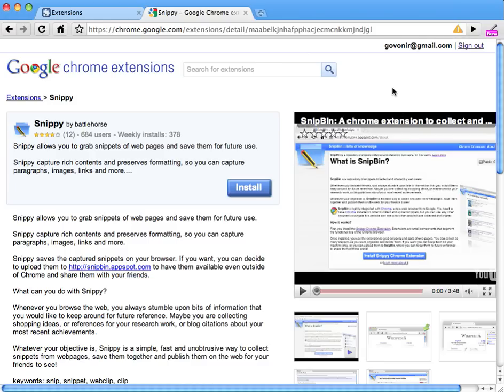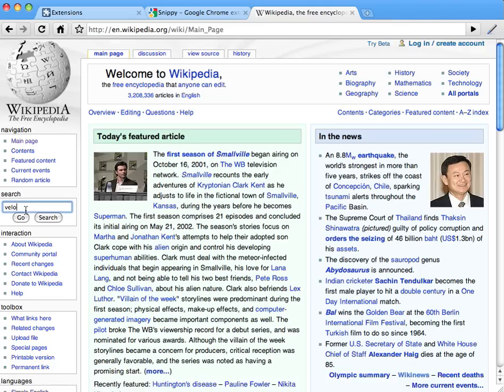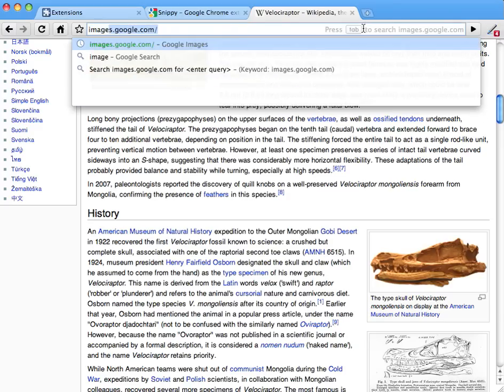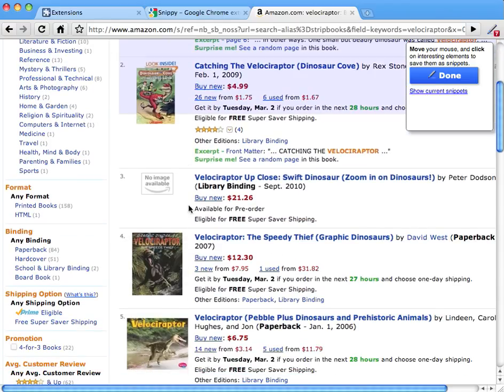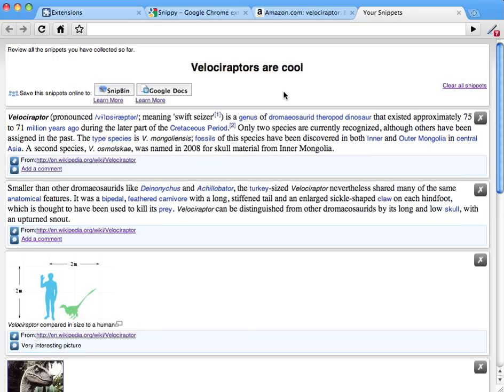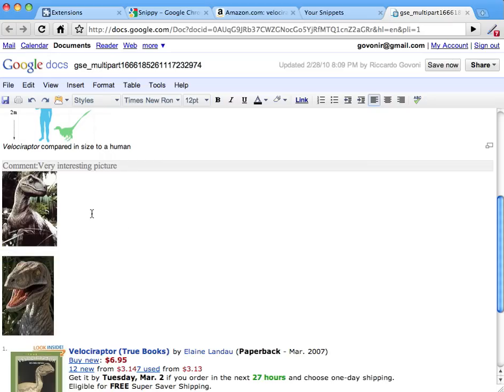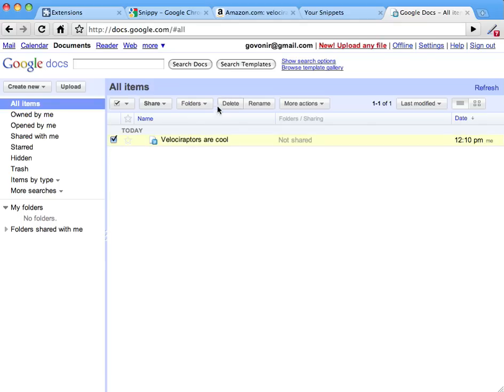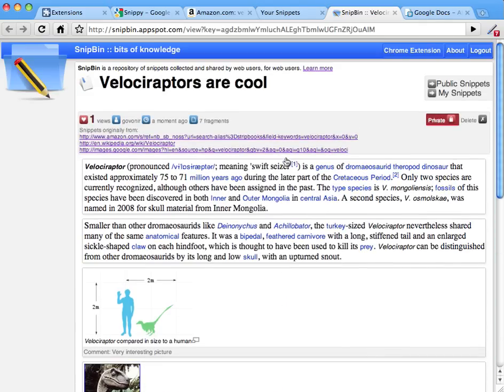Snippy Chrome extension: Collect, Edit and Share web snippets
Snippy is an extension for the Google Chrome web browser that allows you to collect and share list of snippets. A snippet is a portion or a clip from any webpage, that you find useful and want to keep around for future reference.

Video about the latest versions, which allows uploads to Google Docs and other repositories.